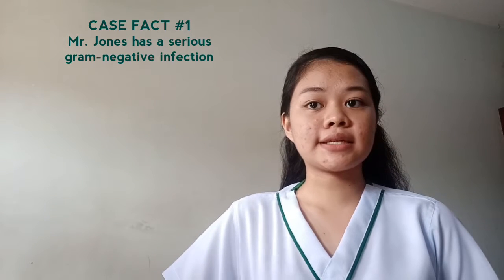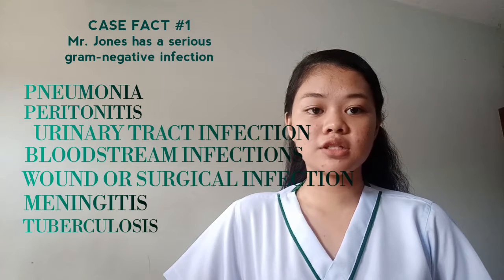Case 6-Aminoglycoside (Elizarde)